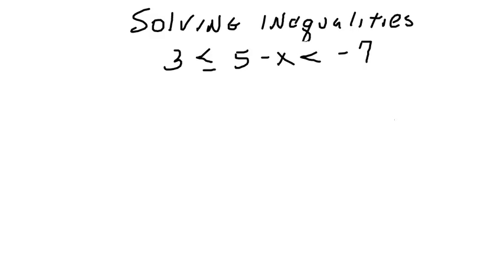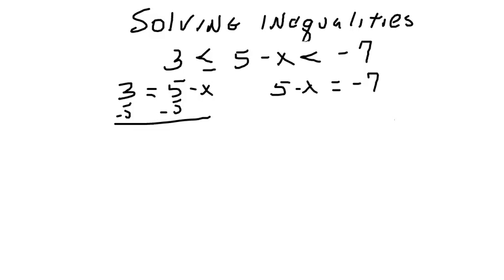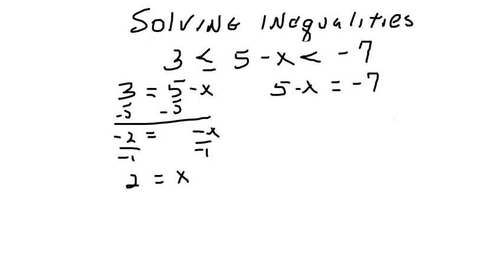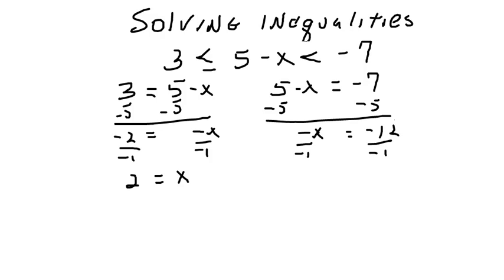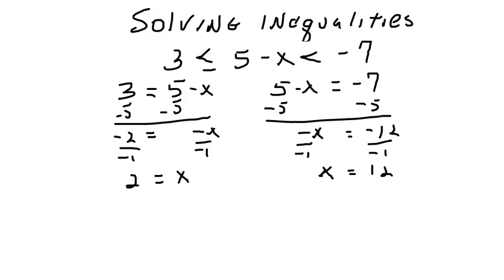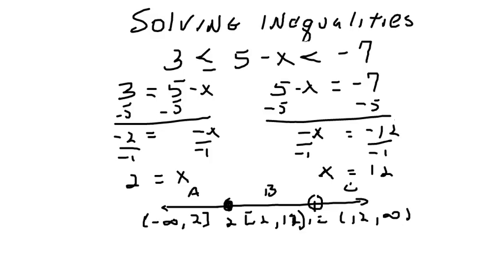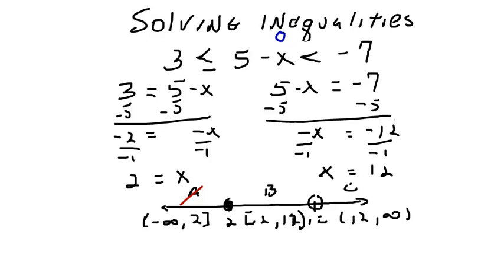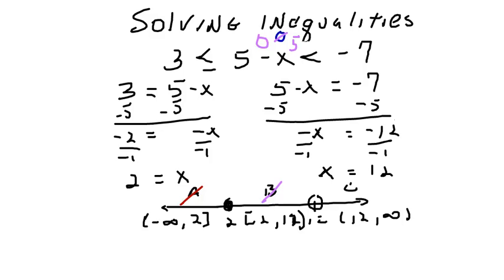Compound Inequalities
How to solve using critical points and testing domains